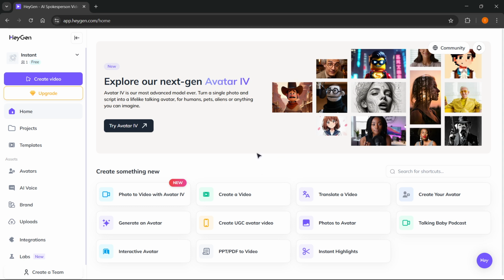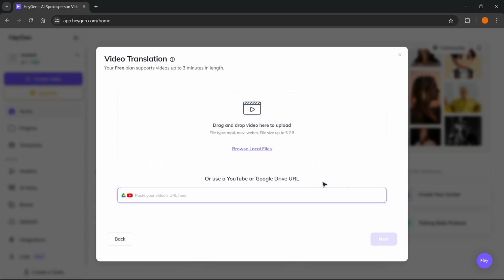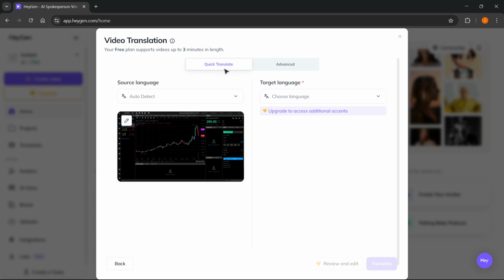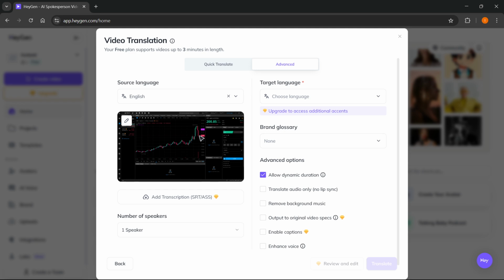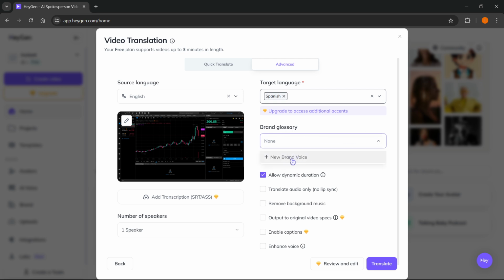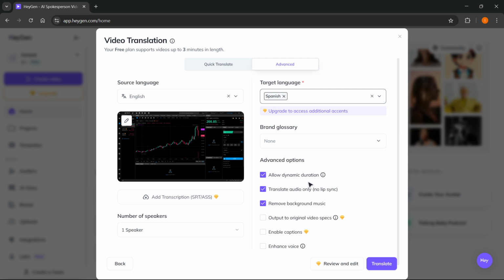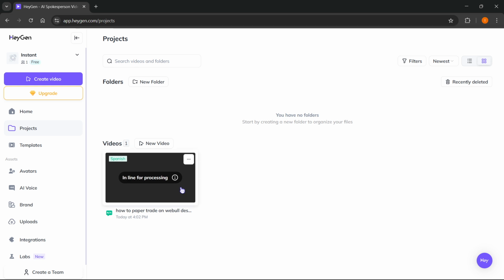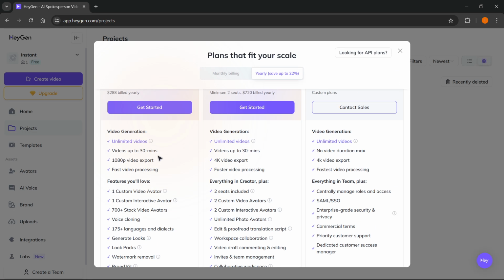How To USE HeyGen Video Translate (FULL GUIDE) 2026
In this video, I'll show you how to use HeyGen's video translate feature. This is a full guide on how to translate and localize your videos using HeyGen's AI tools in 2026.

In case you've been trying to reach a global audience by translating your video content, this is the video you need to see!